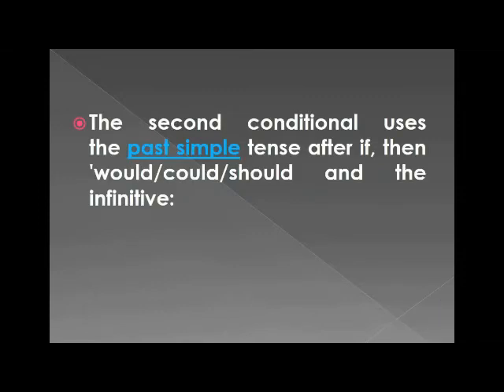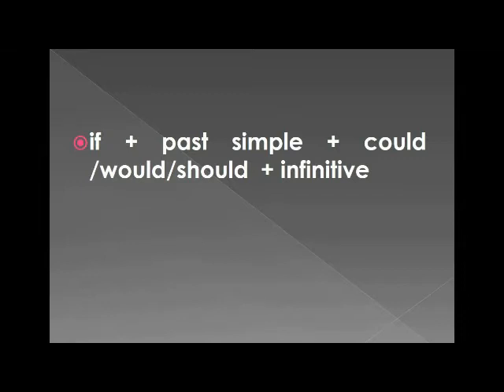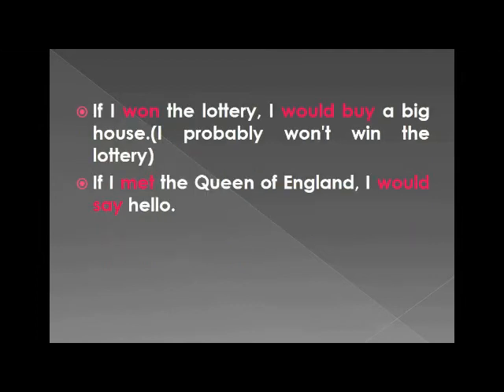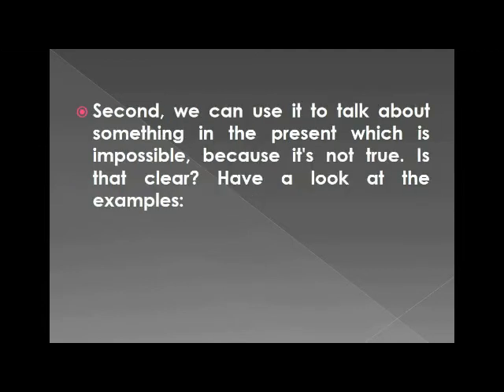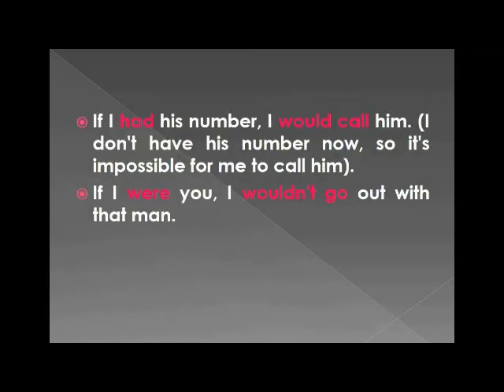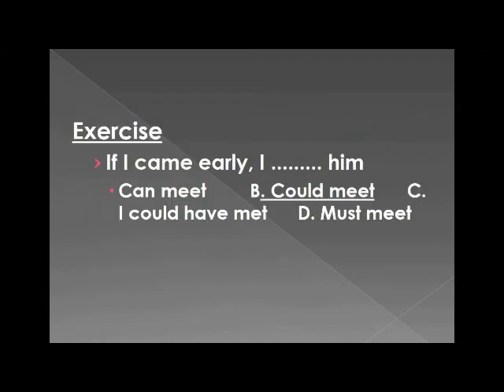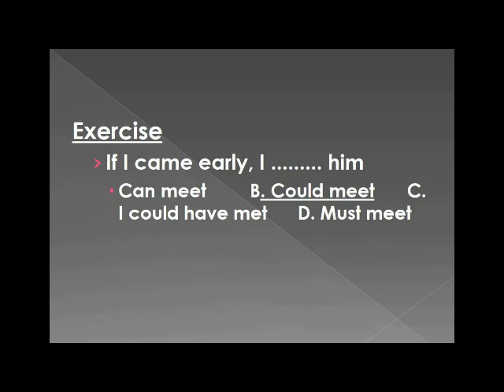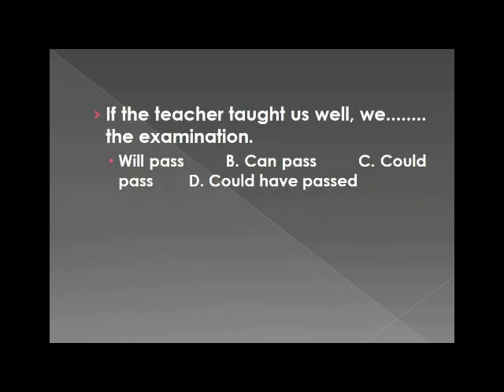ENGLISH LANGUAGE LESSON 2